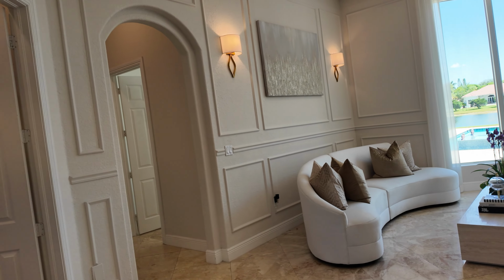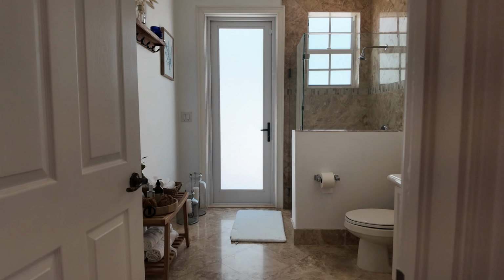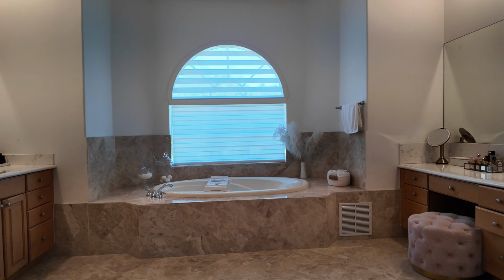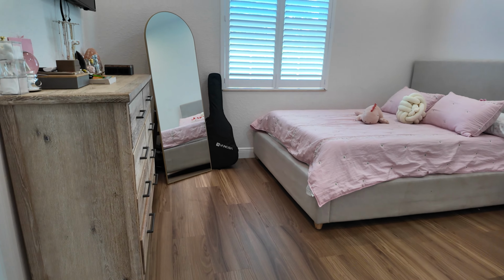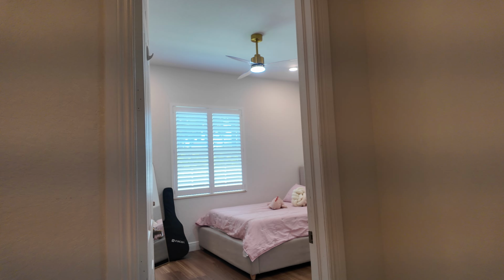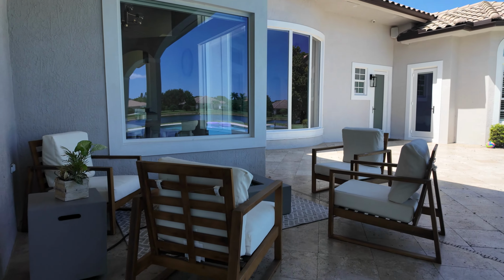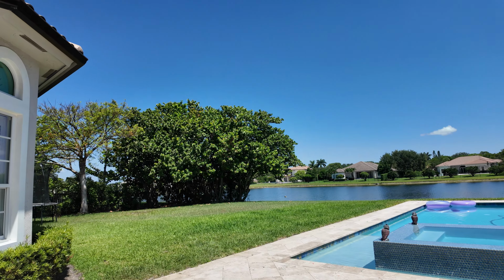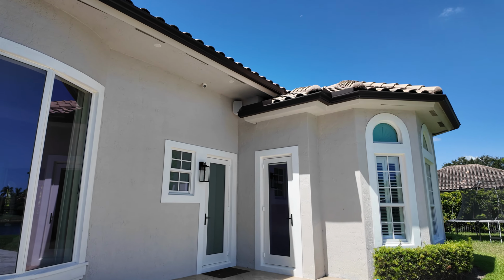Jockey Circle Davie Florida TOUR. Davie Florida Real Estate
🏡 Luxury Property TOUR | Woodbridge Ranches Davie FL | $2,199,000 | 14443 Jockey Circle
Step into this exceptional estate located in the prestigious Woodbridge Ranches community of Davie, Florida. Priced at $2,199,000 and situated on a true builder’s acre, this stunning home offers a rare combination of luxury, privacy, and smart technology—perfectly designed for modern living in one of South Florida's most desirable equestrian-style neighborhoods.

✨ Property Features:
💰 Price: $2,199,000

📍 Address: 14443 Jockey Circle, Davie FL
📐 Lot Size: Builder’s Acre (Approx. 35,000+ Sq Ft)
🛏️ Spacious bedrooms + luxury bathrooms
🍽️ Gourmet kitchen with high-end finishes
🎮 Game room, office space, and open living areas
🌴 Resort-style backyard with pool, patio, and outdoor kitchen
🛠️ Modern upgrades with smart home automation
🧱 Exceptional craftsmanship and architectural detail throughout

This Davie Florida real estate gem is perfect for those seeking space, elegance, and privacy in a gated community known for its executive homes and peaceful surroundings. With easy access to highways, top-rated schools, shopping, and equestrian parks, Woodbridge Ranches offers a luxurious lifestyle with a suburban feel just minutes from Fort Lauderdale.

🌟 Why Choose Woodbridge Ranches in Davie?
✔️ Private, gated luxury community
✔️ Equestrian-friendly neighborhood
✔️ Builder’s acre lots for space & privacy
✔️ Custom estate homes with modern designs
✔️ A+ rated Broward County schools
✔️ Close to I-75, I-595, Fort Lauderdale & Weston

📍 Location: Woodbridge Ranches, Davie, FL
💲 Listed at: $2,199,000
📫 Address: 14443 Jockey Circle
🎥 Experience a true South Florida luxury lifestyle with this exclusive tour!

📲 Interested in more Davie Florida real estate or luxury homes for sale?
00:00 Introduction
02:26 Main Bedroom
04:34 Kitchen and bedrooms
10:14 Outdoor